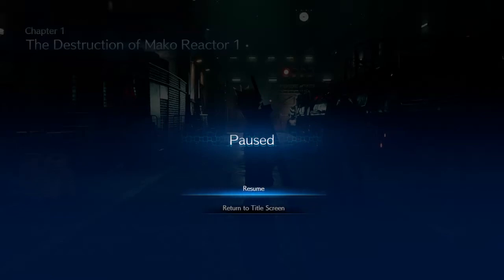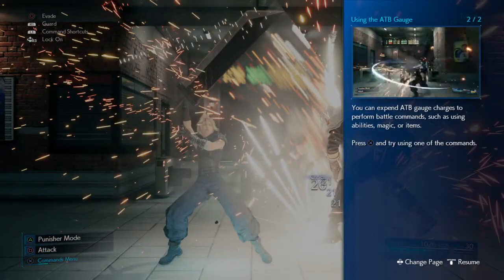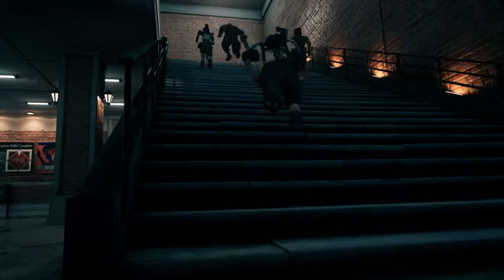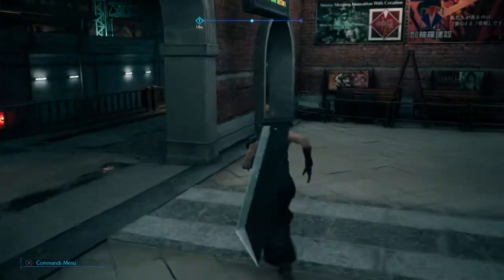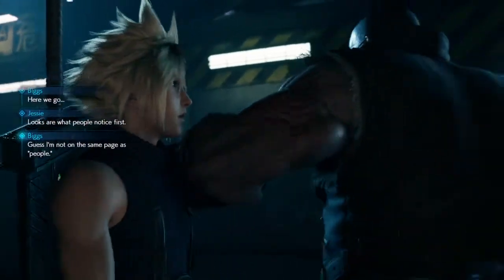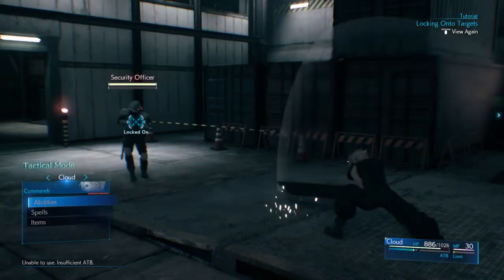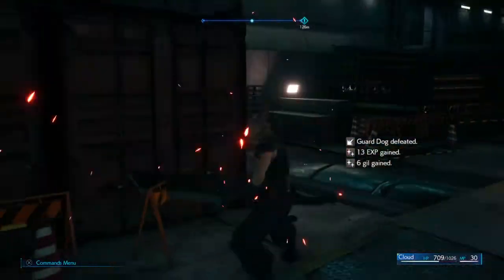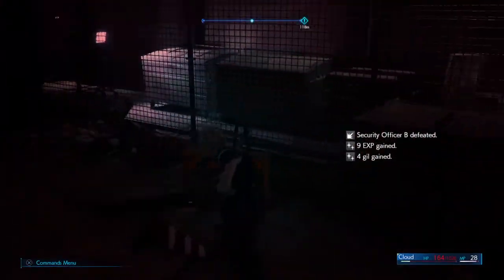FINAL FANTASY VII REMAKE first impressions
I'll certainly be busy for a while. comments disabled for spoiler prevention.